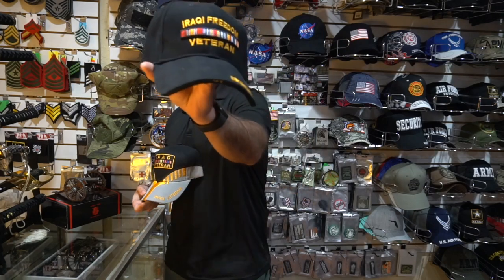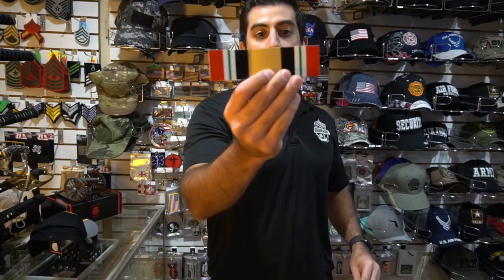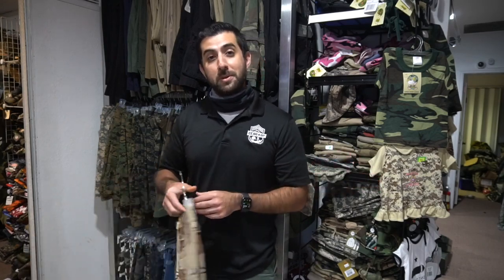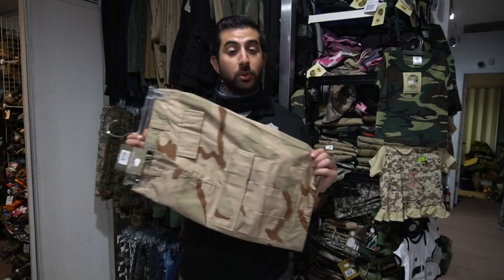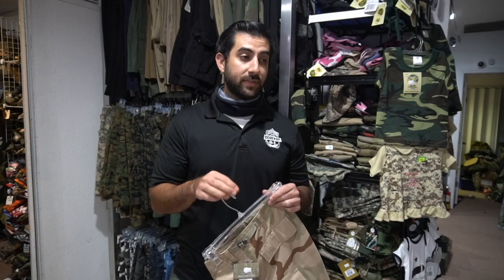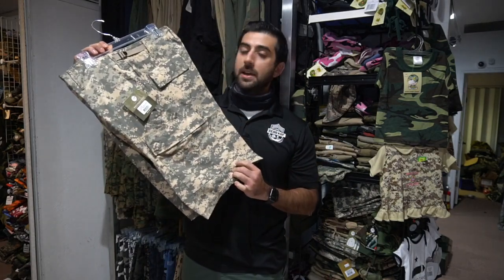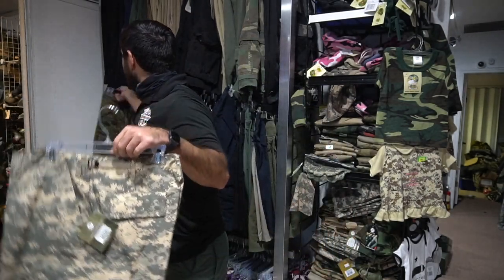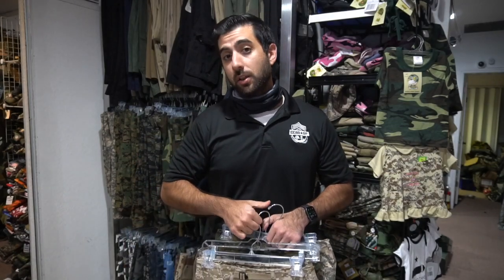Gear Up with Gear Up Ep 3.: Desert Camo + Op. Iraqi Freedom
In this episode we give you a little history on Operation Iraqi Freedom and share the unique progressions and history of Desert Camo!